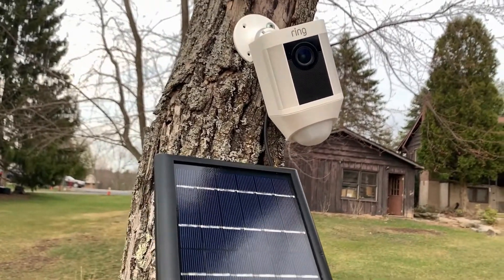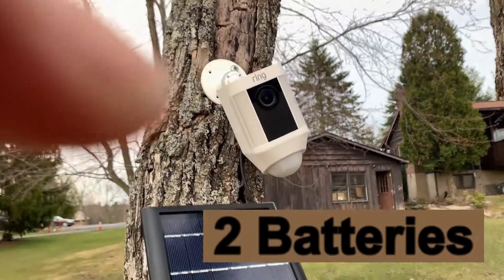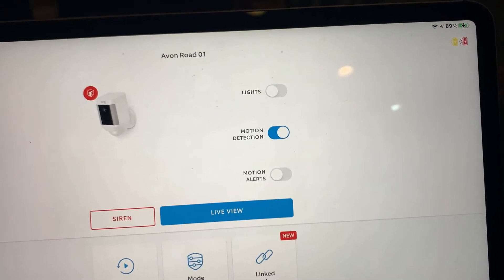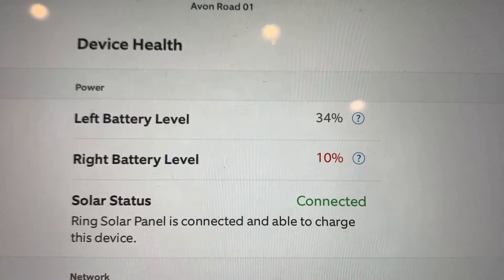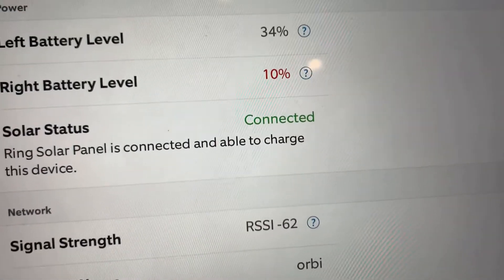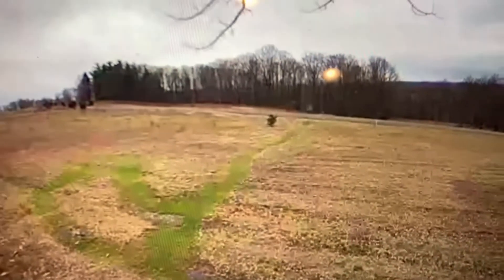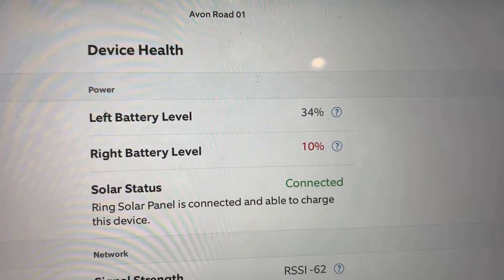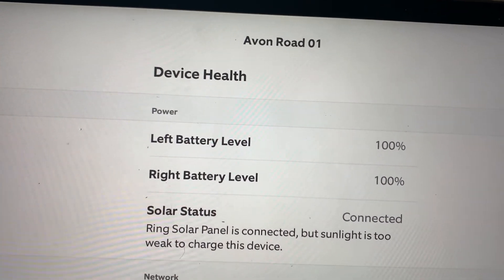Ring Spotlight Camera WiFi Out Door Battery Solar Panel Charge test 2W 5V Charging from 2% to 100%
Solar Panel Charge Time.

March 27, 2021 – 2%  One battery

March 28 or 29,  2021 – 10%  One battery

March 30, 2021 – 23% One battery – Live View Started Working.

March 31, 2021 – 34% On One battery, 10% On Second Battery – Live View Working.

April 10, 2021 - – 90% On One battery, 74% On Second Battery – Live View Working.

April 11, 2021 - – 88% On One battery, 100% On Second Battery – Live View Working.

April 14, 2021 - – 100% On One battery, 100% On Second Battery – Live View Working.

18 Days to 100% on Both Batteries.

Ring Spotlight Camera Wire free WiFi Out Door Look at Review & Battery Life test 8X81X7-WEN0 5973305

Ring - Spotlight Cam Wire-free 2-Pack - White
Model:8X81X7-WEN0 SKU:5973305
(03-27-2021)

Cost: $314.99

Extra battery Rechargeable Lithium-ion Battery for Select Ring Devices
Model: 8AB1S7-0EN0  SKU: 6131302
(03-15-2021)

Cost: $29.99

Wasserstein Solar Panel Ring Spotlight Stick Up Camera Battery Charger Surveillance Camera Charging

Wasserstein Solar Panel Compatible with Ring Spotlight Cam Battery & All-New Ring Stick Up Cam Battery Power Your Ring
Surveillance Camera continuously with 2W 5V Charging
(2 Pack, Black)
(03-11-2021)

Cost: $57.31